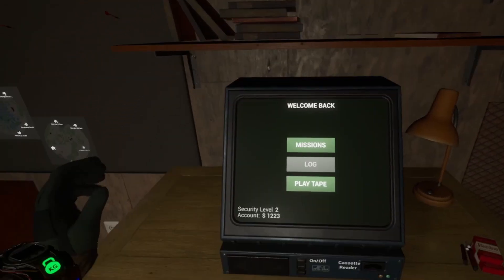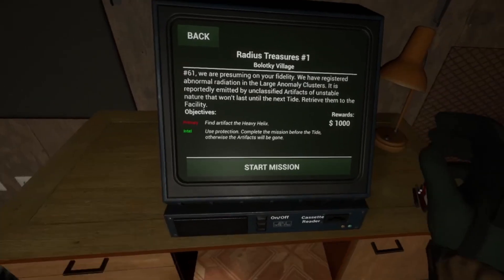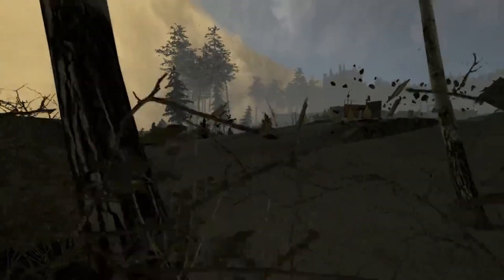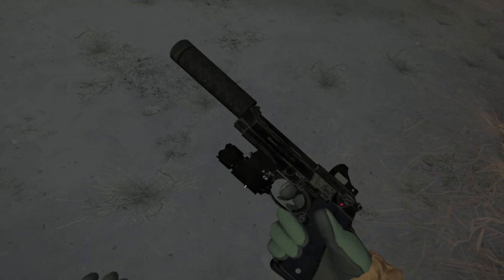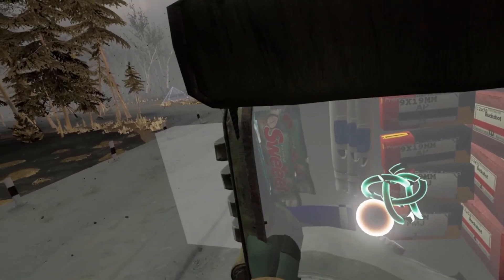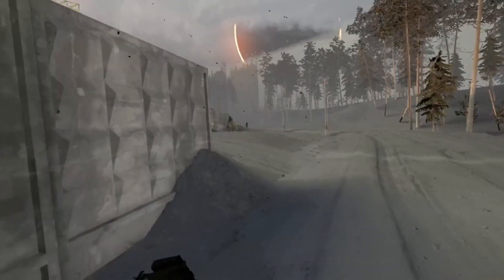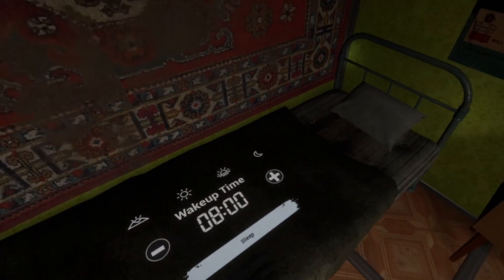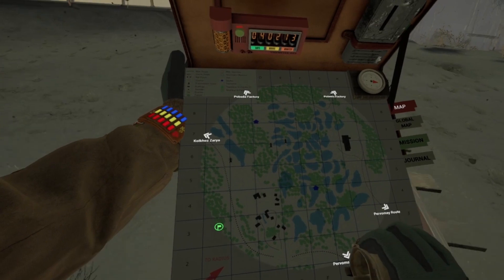Into The Radius #5 Back to Bolokty Village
Hello everyone this is Casper, and today we continue the Into The Radius series. Today I go back to Bolokty Village AGAIN while hunting for a Heavy Helix, also I found a shortcut to Bolokty Village